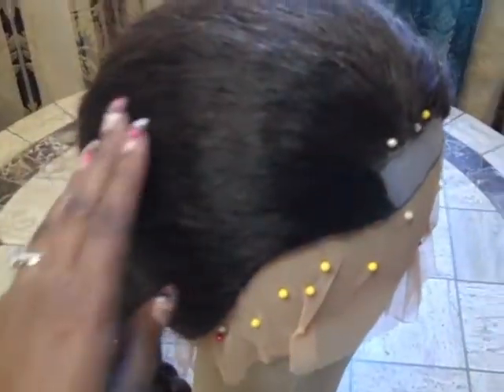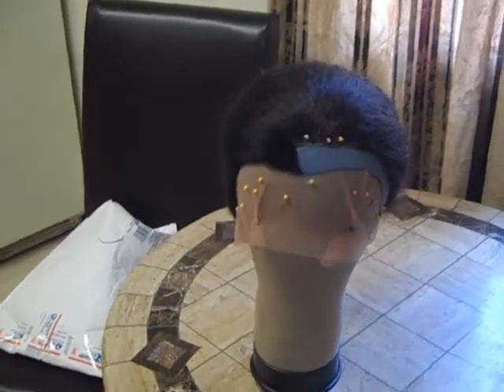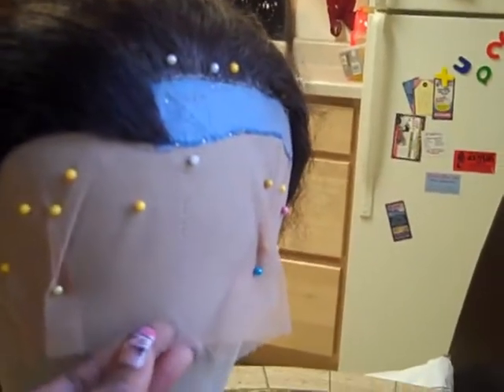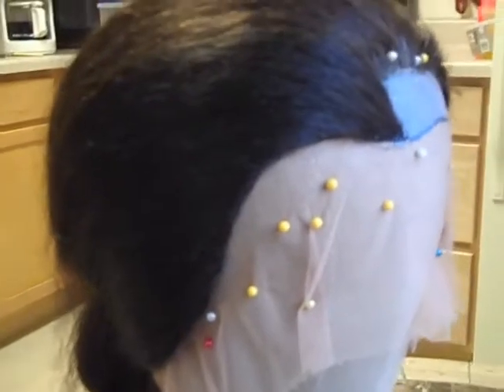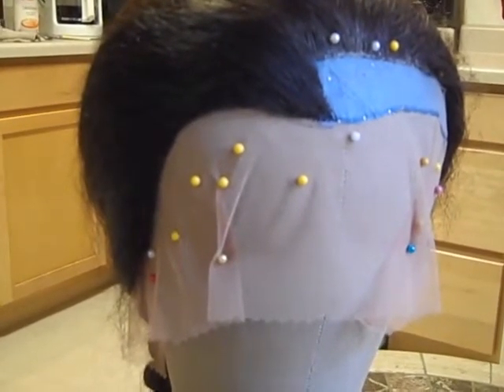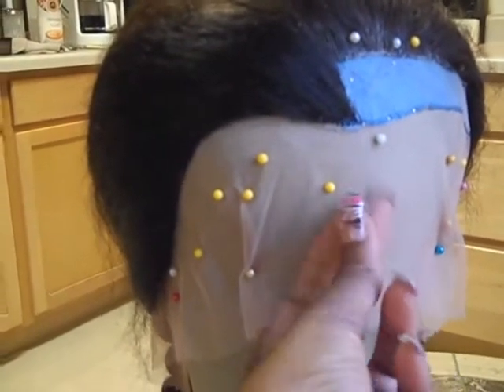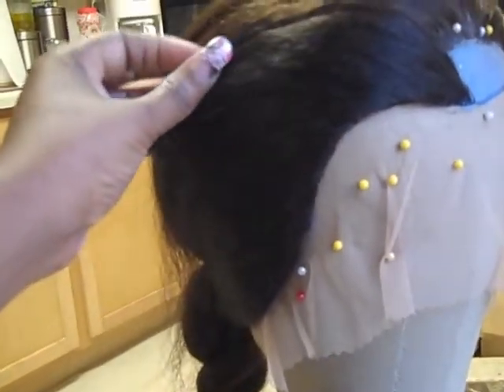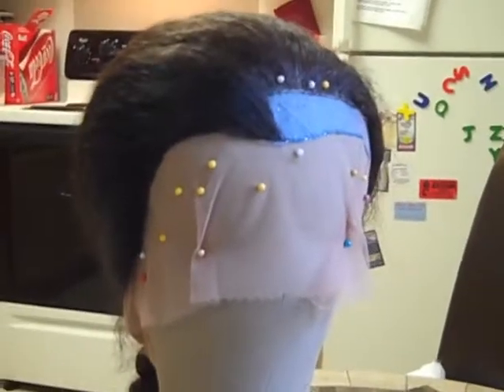custom-made full lace wigs in the making